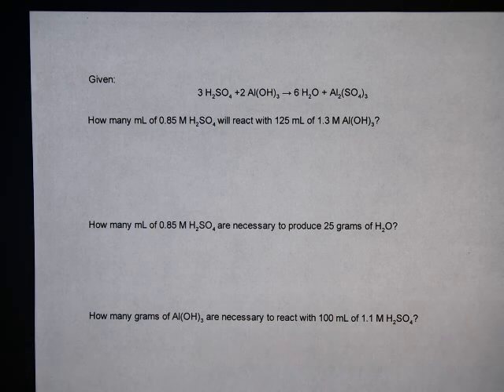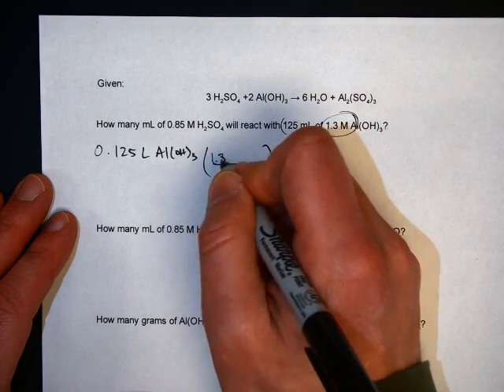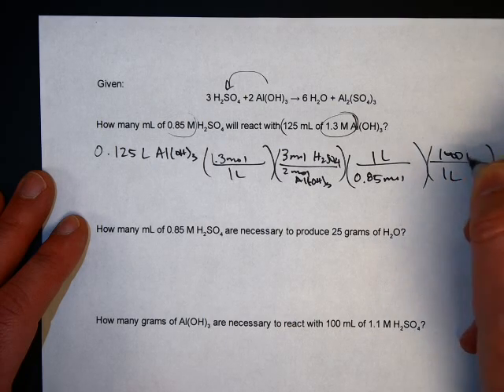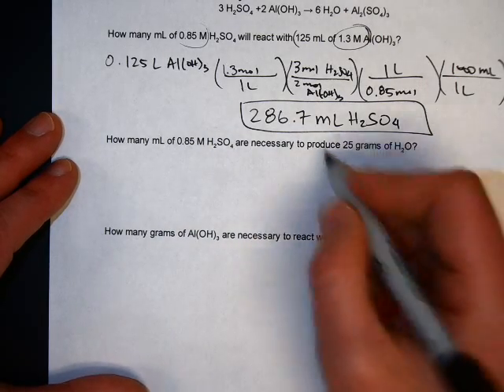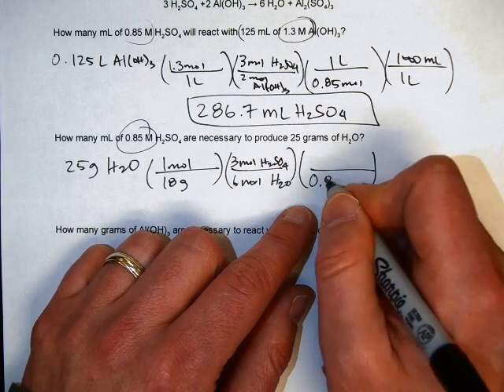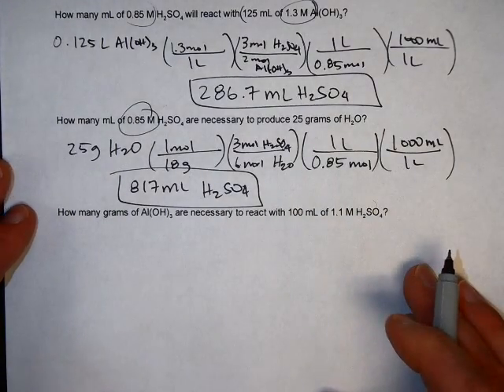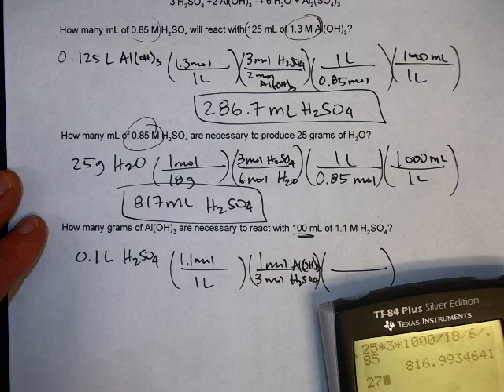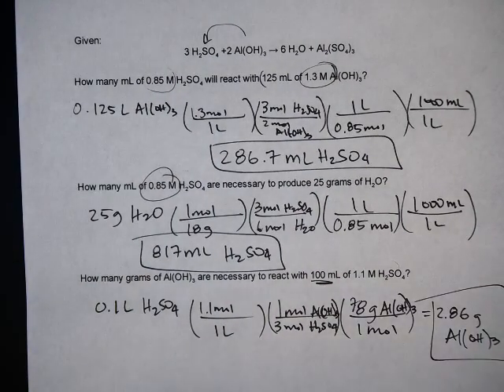Solution Stoichiometry Practice Problems